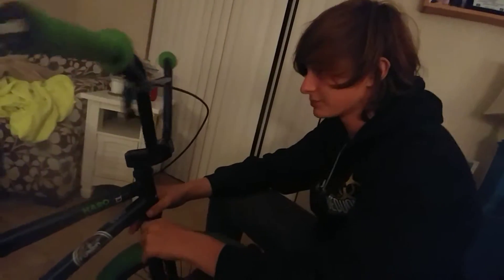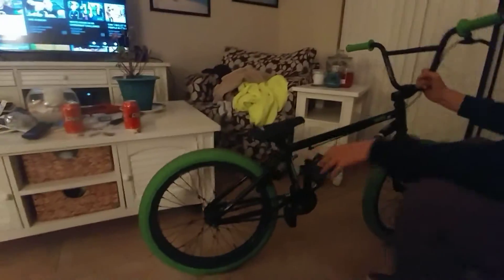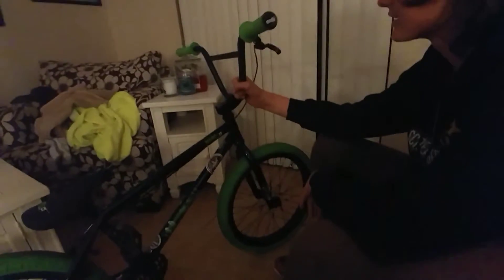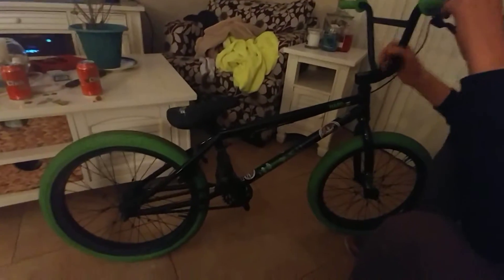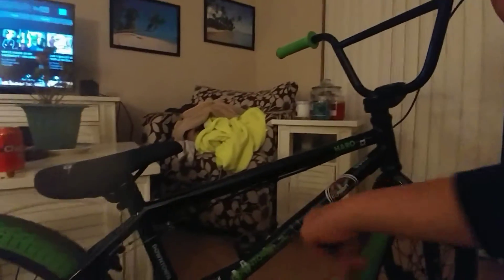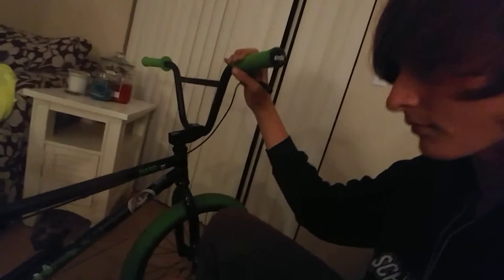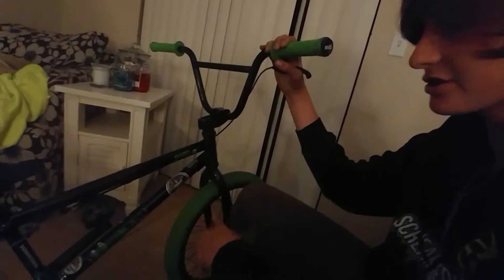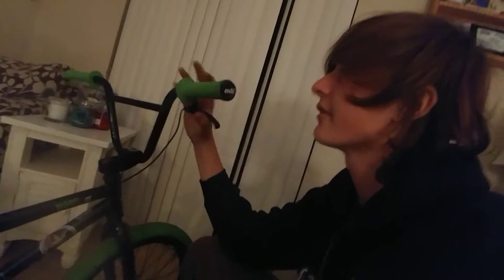Haro 2017 downtown bike check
Beginer style bike